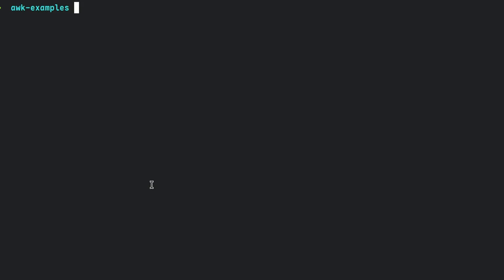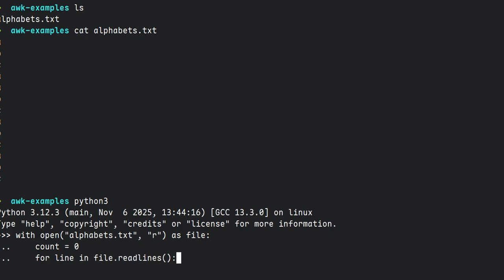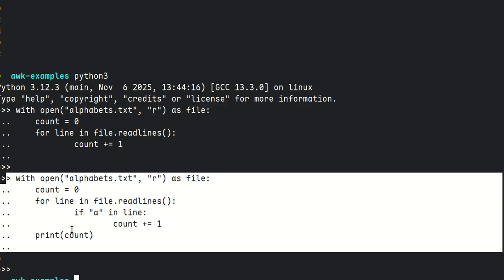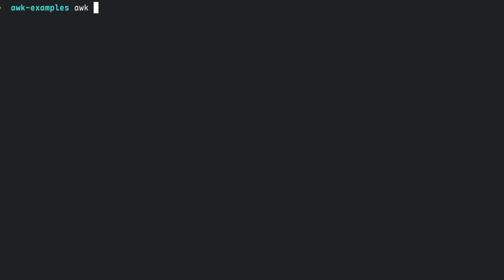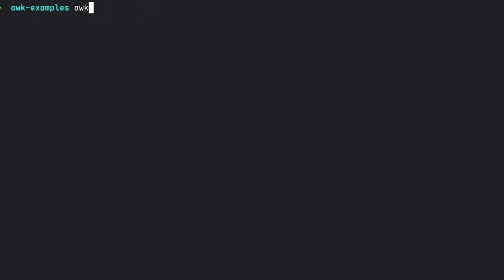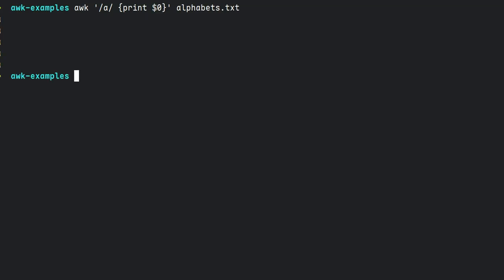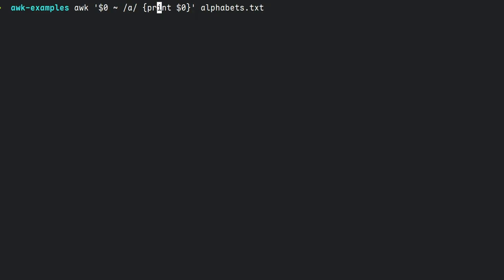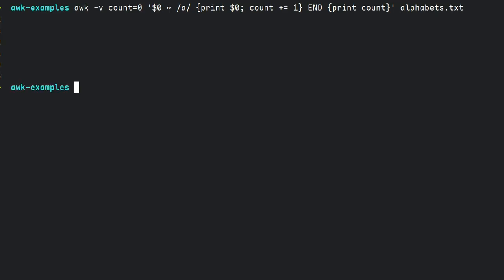The power of AWK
AWK is a powerful tools used for text processing and this video is just a small introduction towards it.